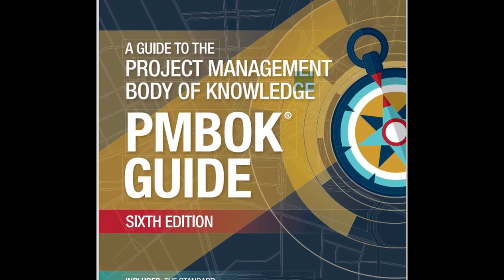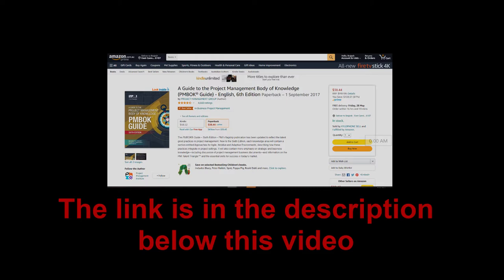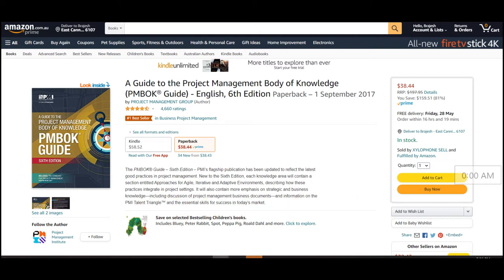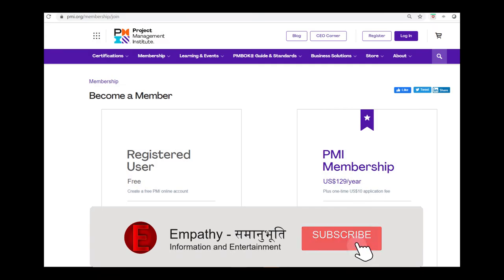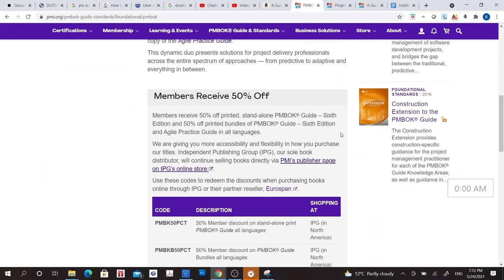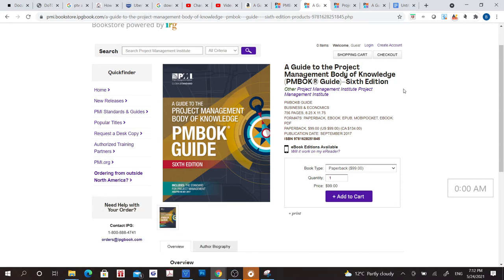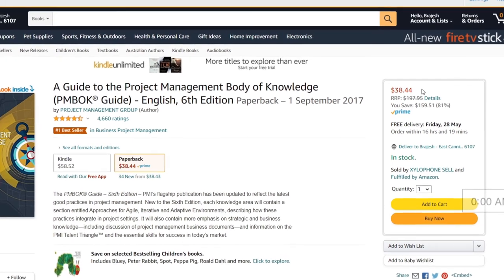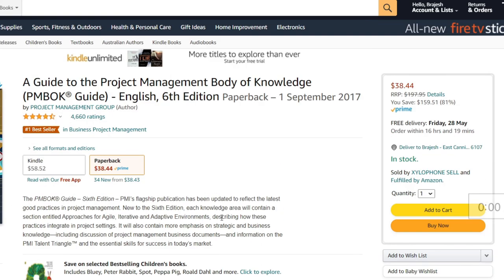PMI CAPM / PMP certification exam preparation | Download PMBOK Guide 6th edition free or discounted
Learn how to download PMBOK Guide 6th edition for free or at a discounted price. Preparation material for PMI CAPM and PMP certification exams 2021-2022.
Links:
1.

In this video I'm going to talk about where you can find the 6th edition of PMBOK guide which is  the main book that you must read to pass the capm certification exam.  I followed the same book and I was able to pass the cpm certificate in exam in just 15 days.

Just click on the link and it will redirect you to that particular page. Sometimes if you're lucky you can find that book for sale at 80% of the full price.

The other place that you can find the book is on the pmi website.
CAPM study guide for project management training.